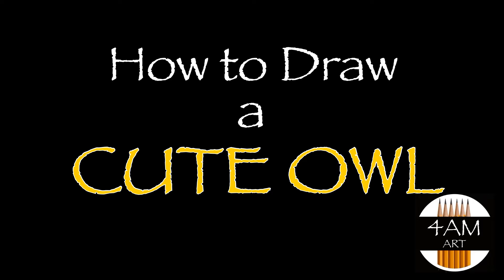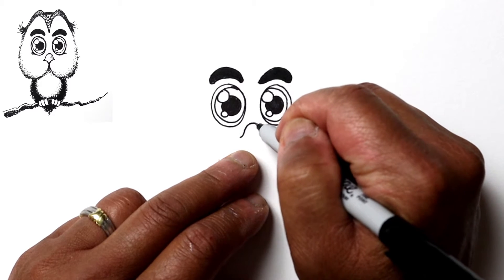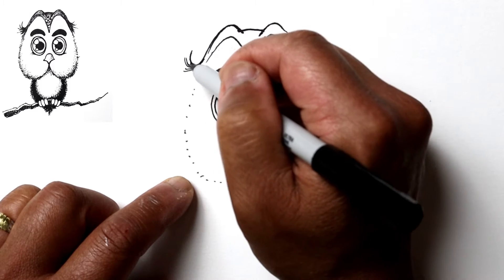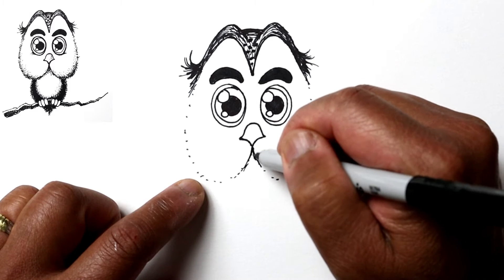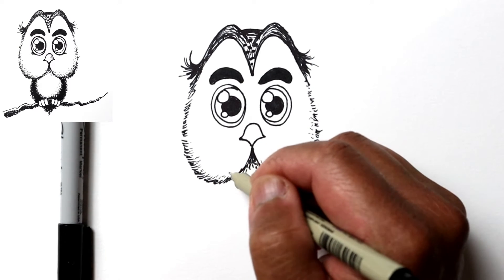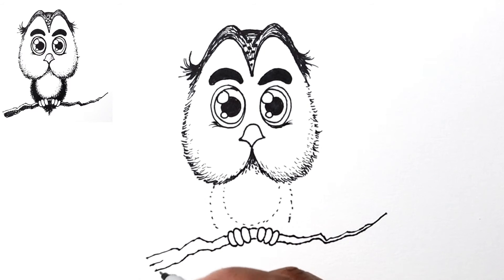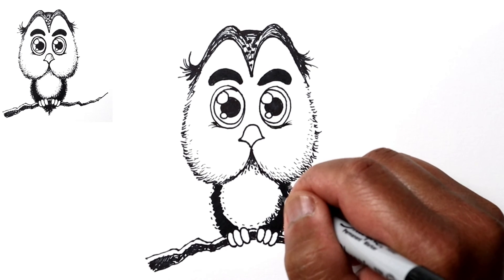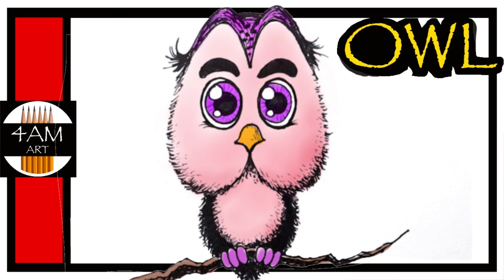How to Draw a CUTE OWL Step by Step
In this video I show how to draw a cute OWL step by step. Key things in drawing cute animals and birds (and people!) are large eyes and large heads compared to the body. Lots of ways to draw cute eyes but make sure to include at least one white highlight and try to make the pupil large.